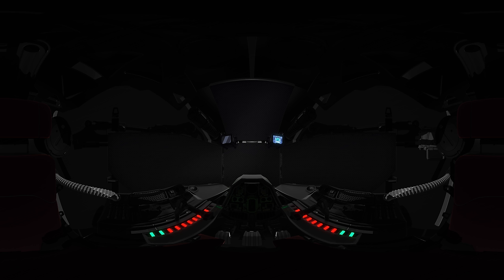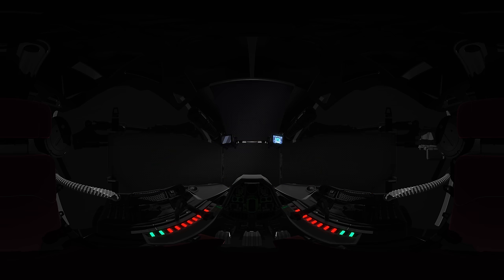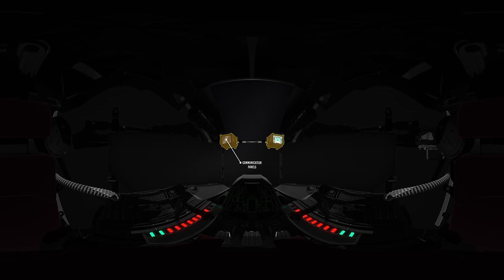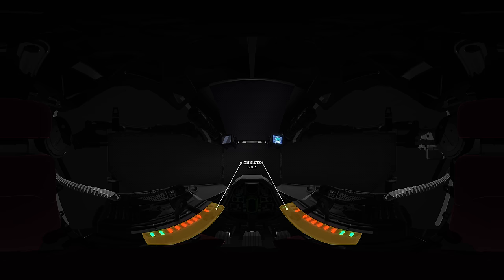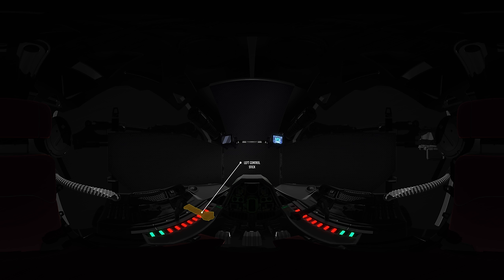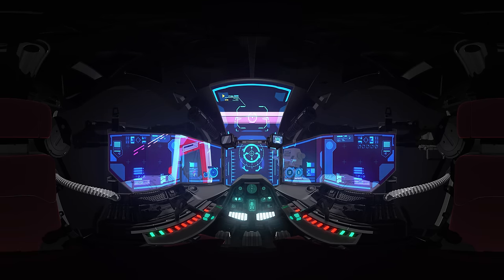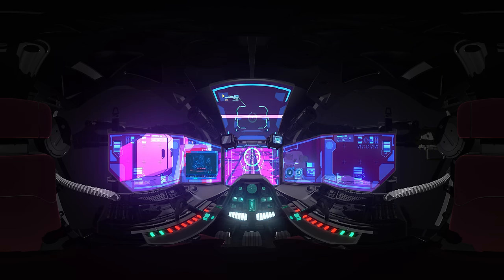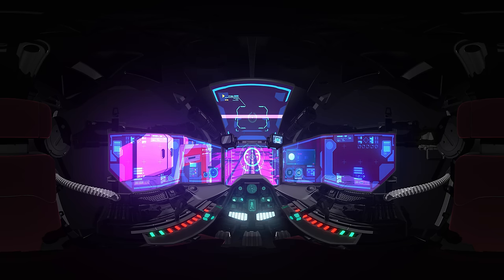Mobile Suit Gundam Controls VR (360° Video)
It's time to suit up and learn the ins and outs of controlling the legendary prototype Mobile Suit, RX-78-2 Gundam! Fully immersed in an accurately detailed recreation of the Gundam's cockpit, you'll have the opportunity to be revealed the canonized control schema of the Gundam, from the basic maneuver operations, to the highly intense combat functions.

Thank you to my community of followers, for your overwhelming patience and support! I appreciate it all, and hope to continue to deliver content for you to enjoy!